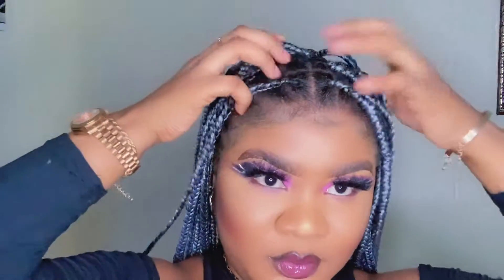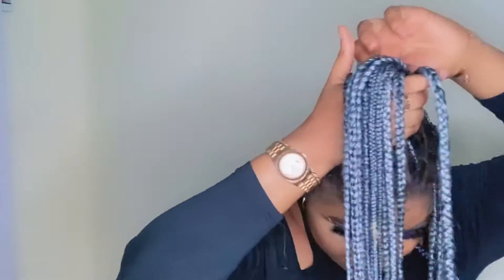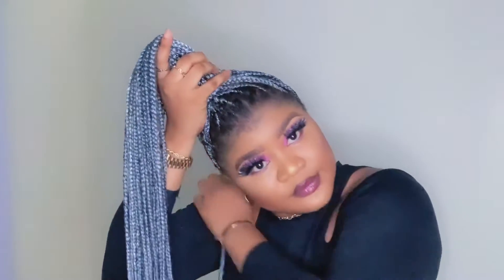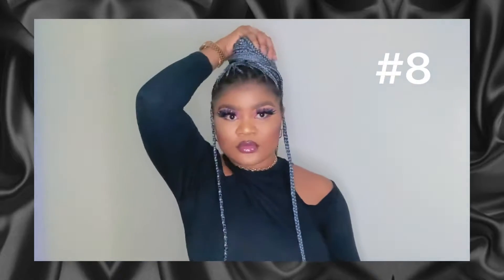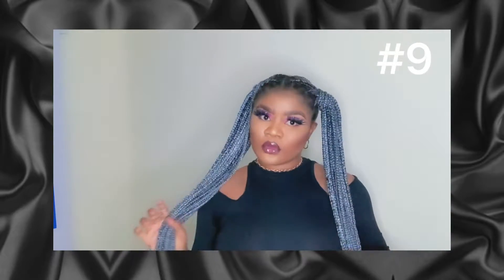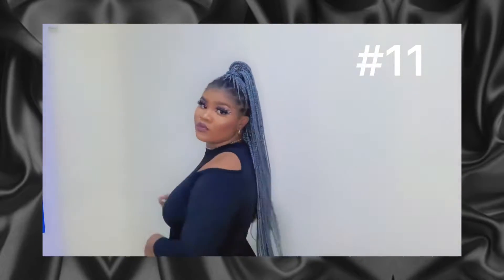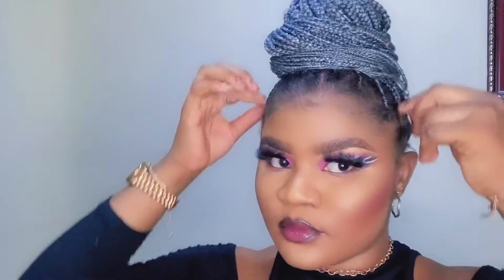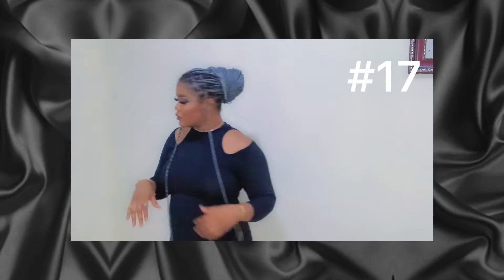17 Ways to style your Knotless braids….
How to style you knotless braids